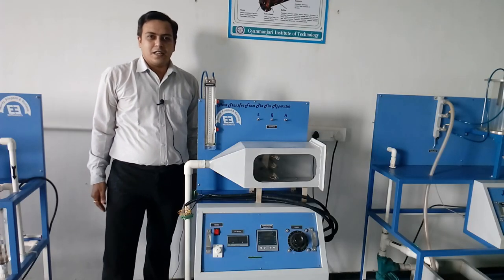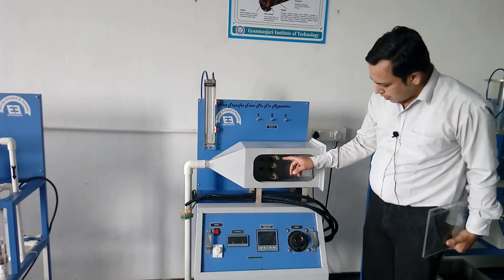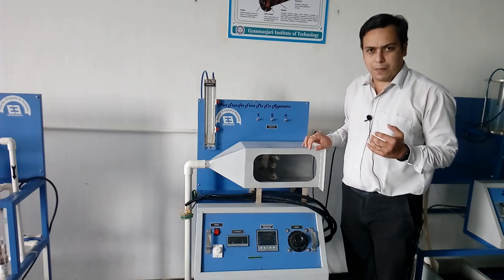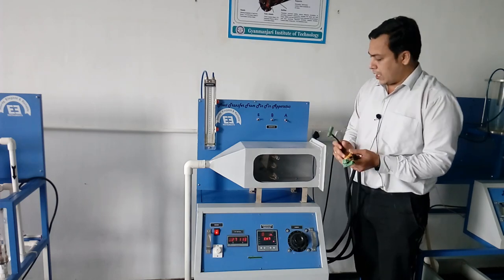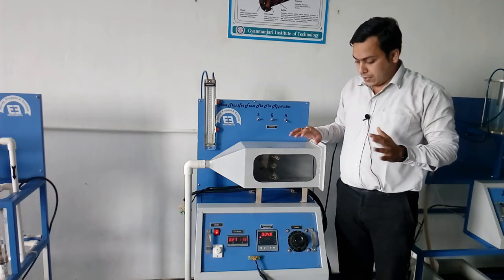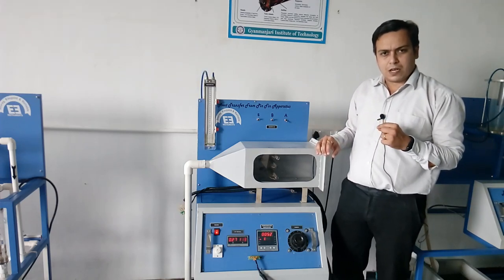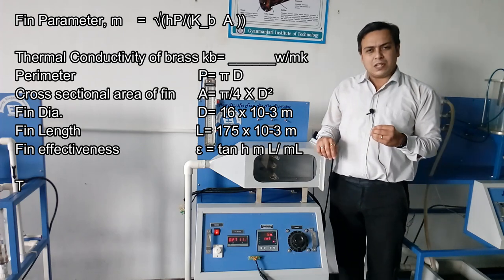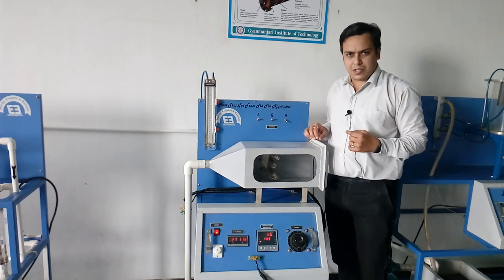Analysis of Temperature Distribution profile of pin fin | Practical No.8 | GTU | 3151909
Topic Discuss
practical performance on pin- fin  apparatus to study temperature distribution profile under Natural and forced Convection